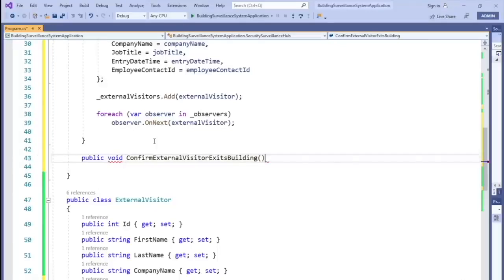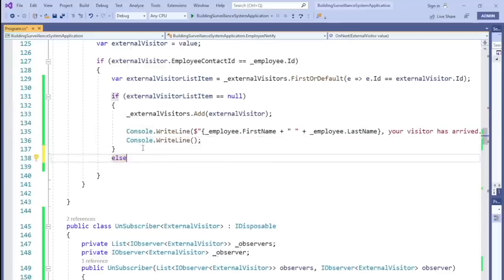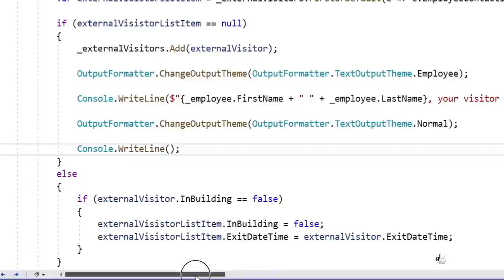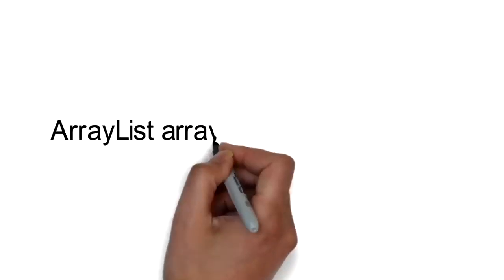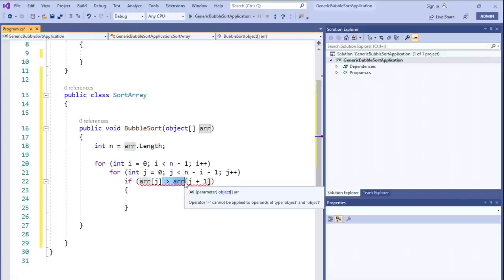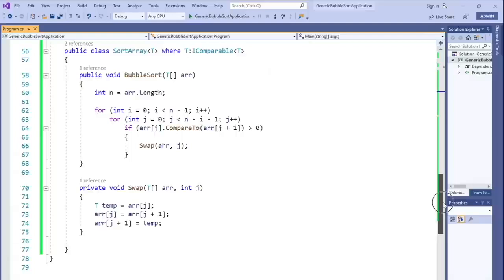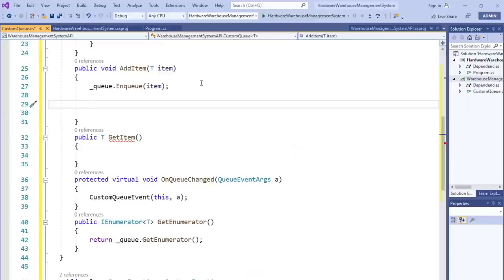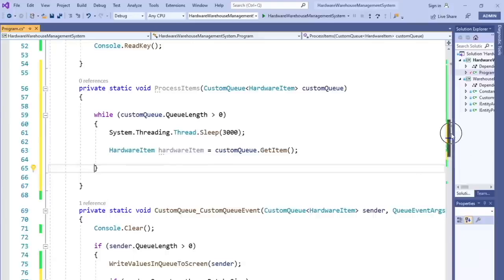Advanced C# Programming Course 3of7